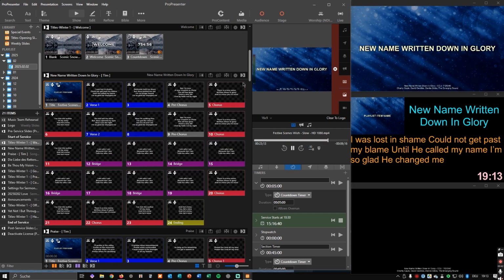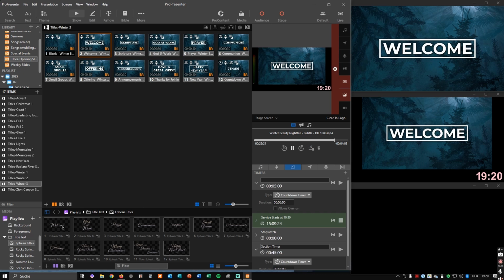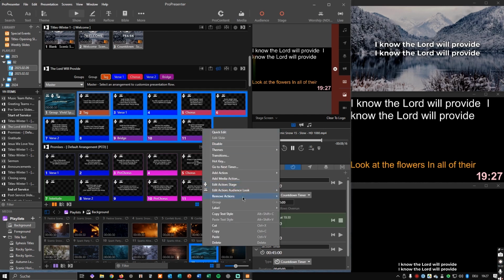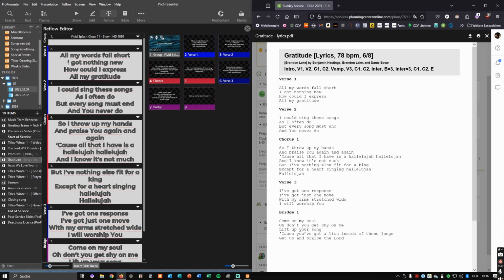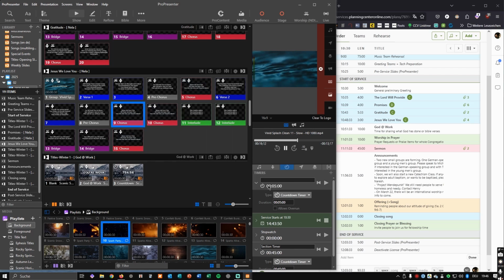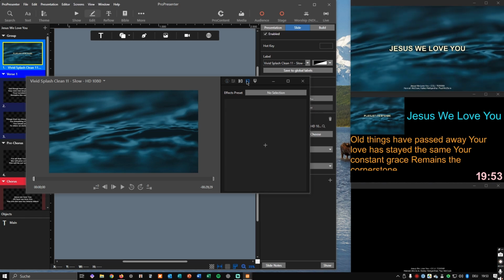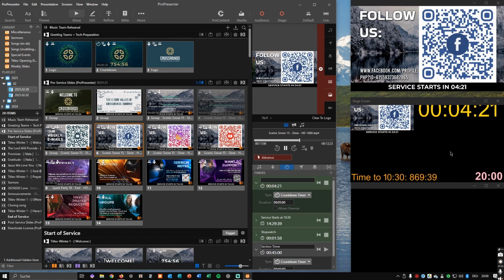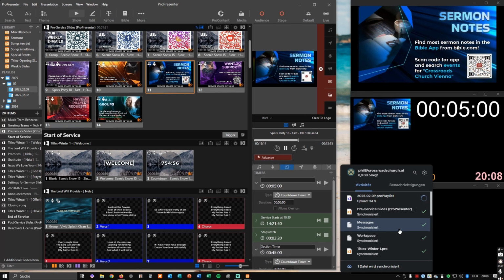Tutorial ProPresenter V18.1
Creating Playlists for Sunday Church Service

Topics:
0:05 Intro
1:19 Importing presentation from Planningcenter
2:03 Pre & Post service slides
2:35 Adding section headline slides
4:27 Changing grid view size
4:48 Creating new section headline slides
8:53 Song title slides
10:14 Changing slide size/aspect ration
11:53 Applying Themes to slides/songs (also used for correct size of lyrics)
12:50 Applying Stage View for lyrics
13:40 Applying Audience Look for lyrics (important for live stream!)
15:32 Arranging sequences and checking lyrics
17:20 Removing & applying actions (stage view, audience look etc.)
18:52 Importing new song from CCLI Song Select
20:31 Editing lyrics, line breaks, group function for choruses and verses (go to 34:37 for capitalizing first letters)
26:45 Fixing wrong song titles
29:07 Setting up bilingual songs (theme, edit, stage & audience look)
33:33 Hiding items (versus delete and unlink)
34:37 Capitalizing first letters
35:13 Adjusting brightness of video backgrounds
36:30 Announcement slides
38:12 Disabling slides
38:54 Importing PowerPoints (for sermons)
40:22 Stage view for sermons
41:41 Stage views for other slides
42:56 Working with a sermon settings slide
44:14 Bible verses in ProPresenter
45:09 Removing backgrounds and text during presentation
46:11 Presentation black screen
46:40 Stage messages
47:49 Screen messages
48:31 Stopping auto advancing slides
49:05 Playlist backup
49:40 Wait for sync to finish! (also always check sync status BEFORE opening PP!)